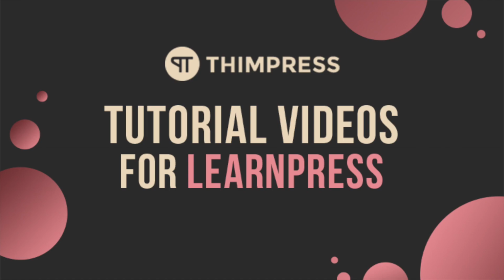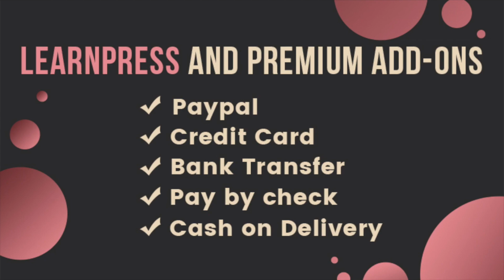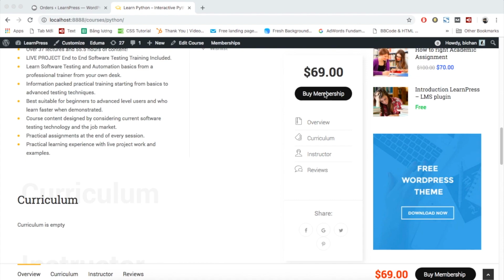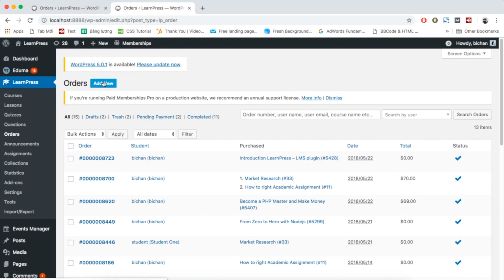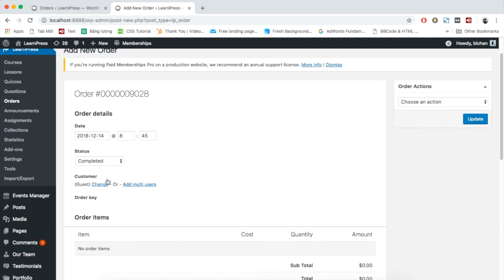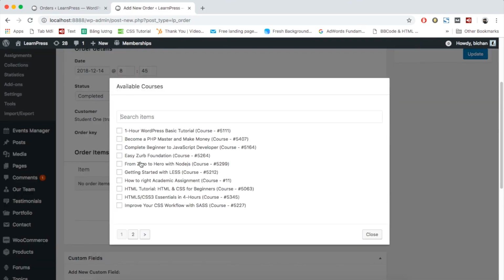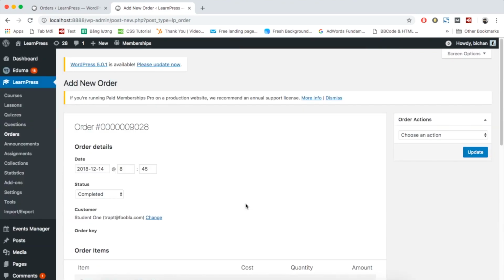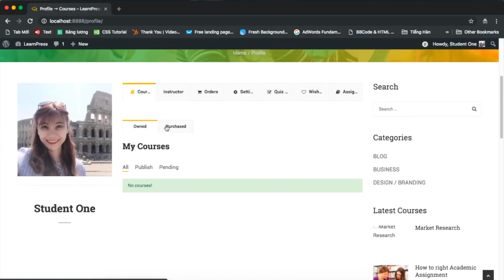[LearnPress] - How to assign Course to specific Student Manually